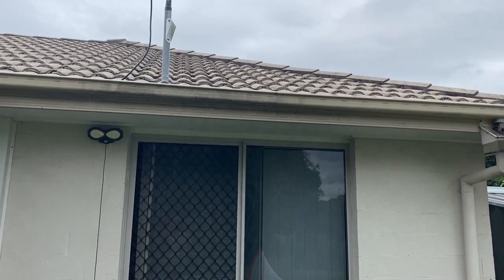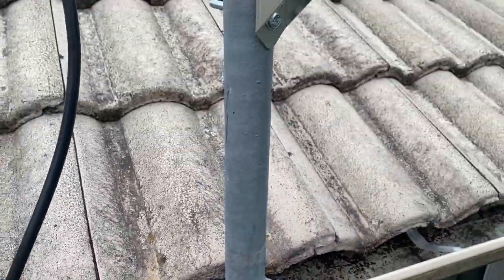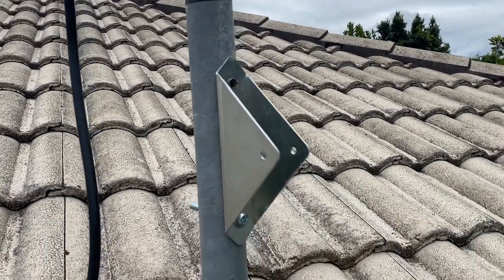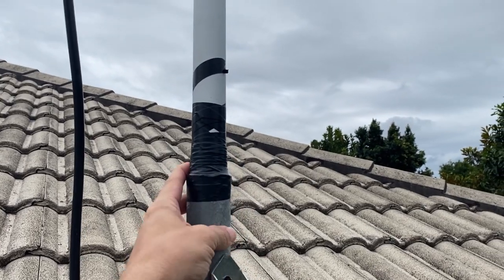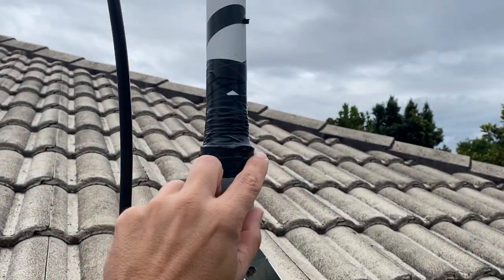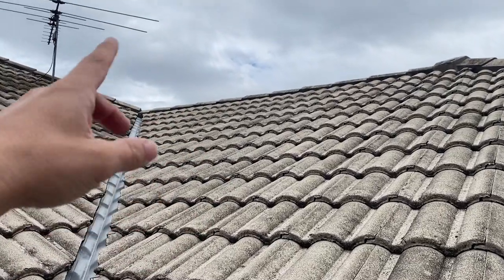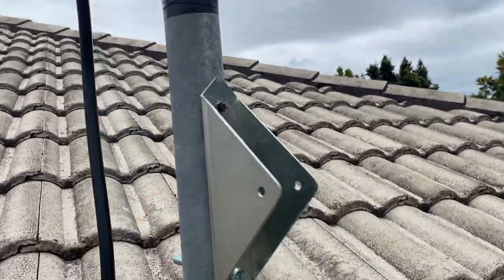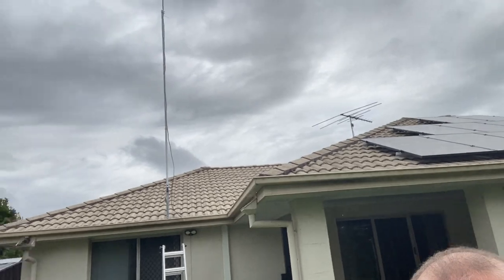Budget Helium Antenna Pole Setup: STILL MAKES MONEY!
SInce I don't really want to drill through my tiles, I ended up using my old satellite dish's bracket to mount my antenna pole and helium antenna. In this video I share with you my setup and how it's held up. Might give you ideas on how to do yours if you're in the throws of setting one up. I doubt the old AUSTAR dish will ever be used again so the professionally mounted bracket ended up geting a second life as a Helium antenna!!!

Info:
As mentioned elsewhere, deploying a Helium hotspot/miner can be as simple as plugging it into power and internet placing it on a window sill with a great view! However, there are other steps you can take to optimise the range and coverage of your Helium miner/hotspot.

Here are several factors to consider when optimising the deployment of a Helium hotspot/miner which will help increase its coverage, and therefore earnings potential.

The stock antenna is likely sufficient, so long as you are in a location high up and with a good view over a populated area. But if you live in a low lying depression, or in a built-up area, or have other geographical challenges to overcome, you might want to consider two things to improve your coverage – antenna gain and height.

Let’s look at height first
The simple rule here is: the HIGHER you can place your antenna, the better. Every metre of height above ground level will get you above more obstacles that absorb or block radio waves, and therefore improve line of sight and range. This is probably the single most important consideration as you plan out your hotspot deployment. Get the antenna well up into the air, and ideally well above roof height.

As you research antenna mounts or masts, you’ll find everything from simple short barge-board mounts, to massive 20+ metre freestanding masts. To do the right thing here and stay in compliance you’ll need to consider the planning rules and DA exemptions for antenna masts. In the ACT, the rules are unfortunately, very conservative. The maximum height for an antenna mounted to a building is no higher than 1.5 metres above the highest part of the roof. See this post for more info on mast antenna rules in Canberra.

As to the different kinds of antenna mounts, taller mounts will need stabilising with guy wires, whereas shorter ones can be fixed more simply. A couple of options for mountes are as simple as this 3m x 25mm aluminium tubing from Bunnings, or this telescoping antenna mast kit from Jaycar.